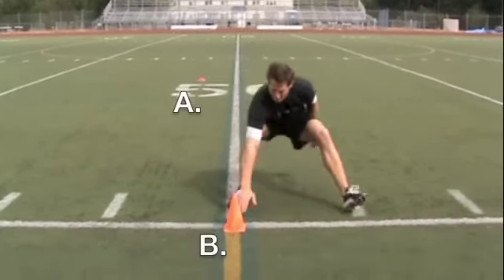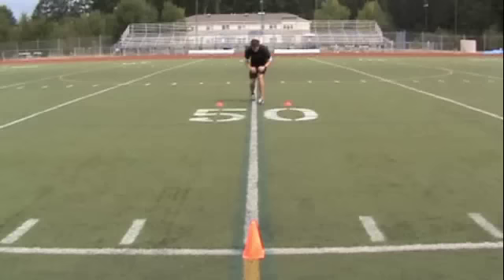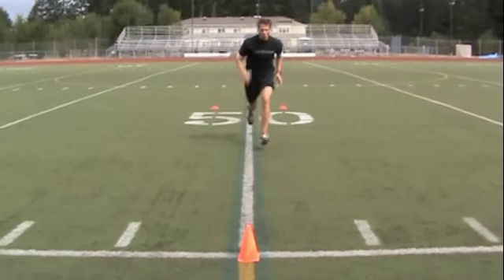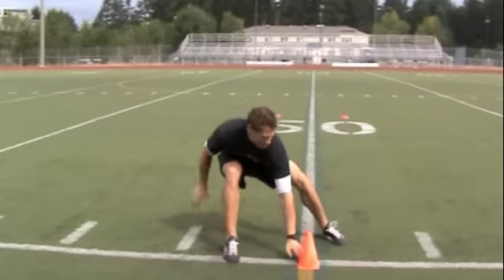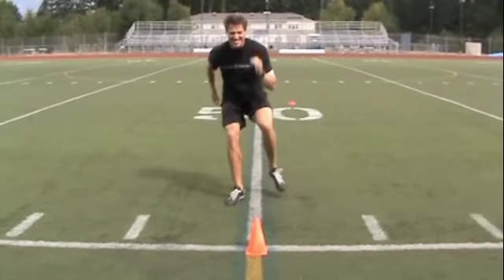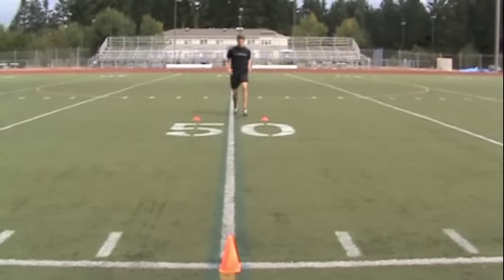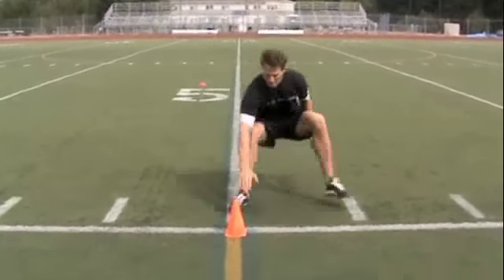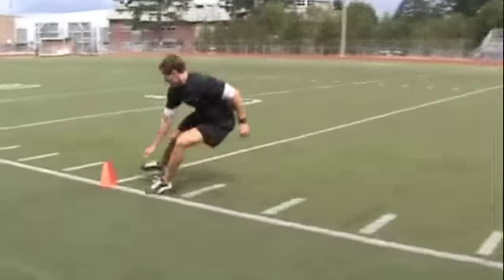T-Test Agility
If you need to get lean, shredded, and muscular then text my office to be added to the waiting list for my 1-on-1 online coaching at
Best,
CK.
(use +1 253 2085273 on iMessage, SMS, or WhatsApp).